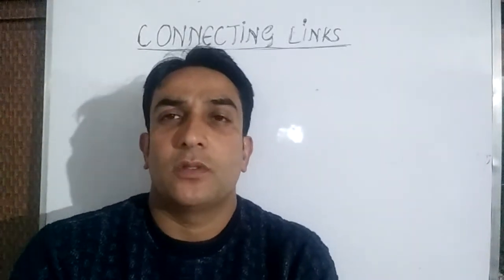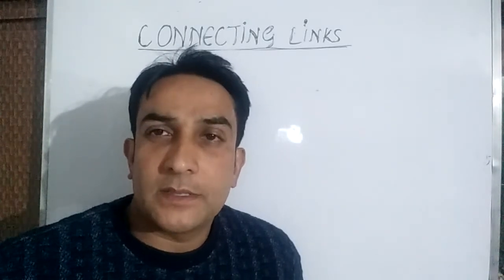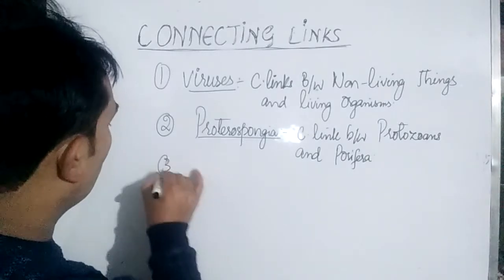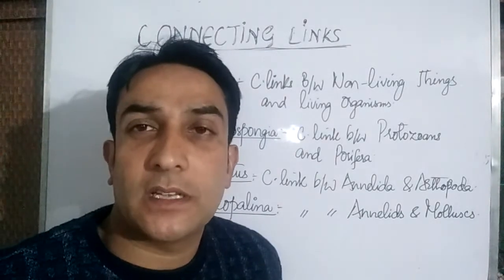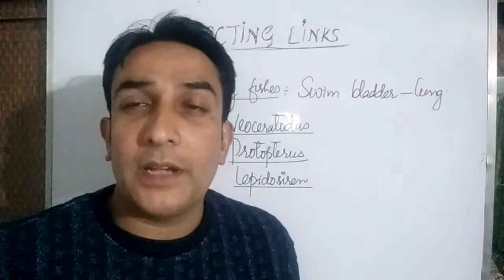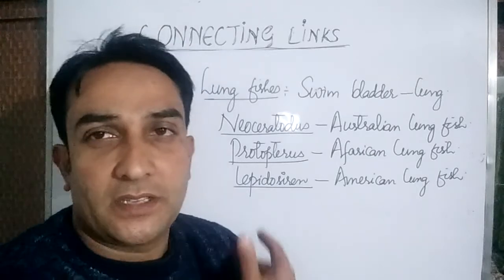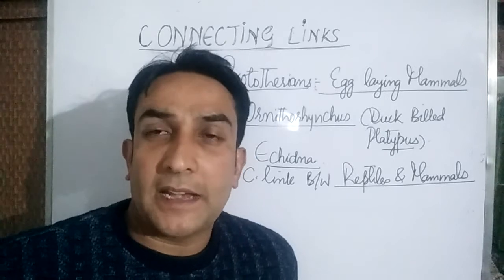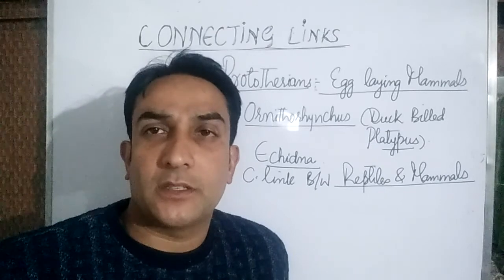Connecting links in Evolution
Organisms which show characters of two different but related groups are known as Connecting Links. Viruses are connecting links between nonliving things and living organisms. Euglena, Peripatus, Neopalina, Balanoglossus, Chimera and Prototherians are some other examples of connecting links.